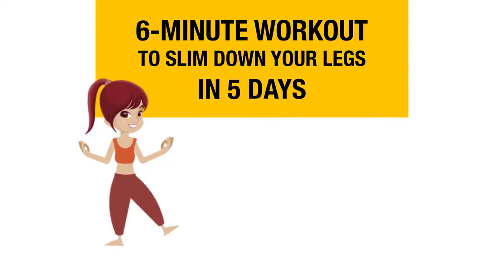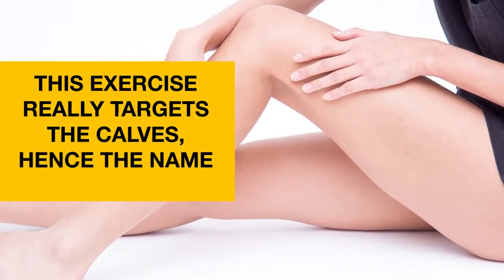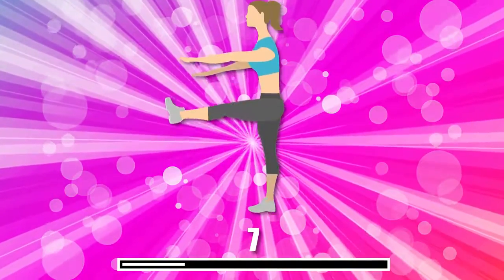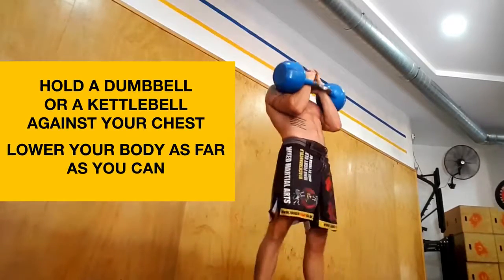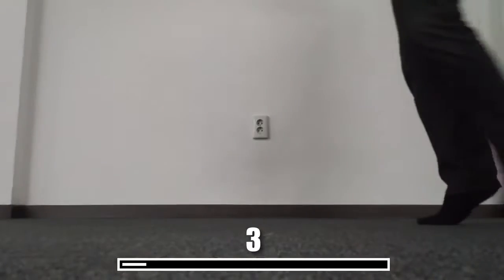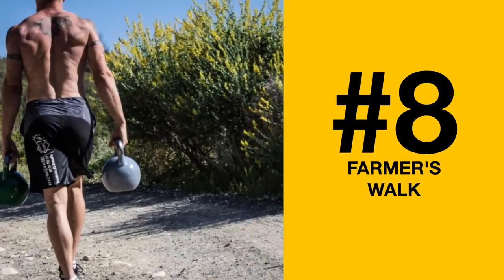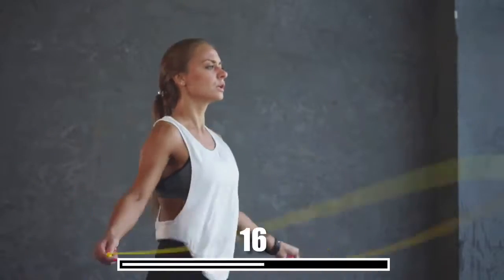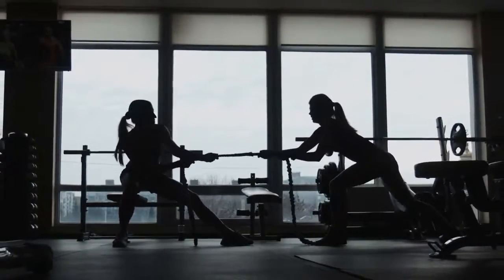6-Minute Workout to Slim Down Legs In 5 Days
A quick and easy workout routine that will help you slim down your legs faster than you think! Calves are really difficult muscles to tone, but it’s not impossible to train them.